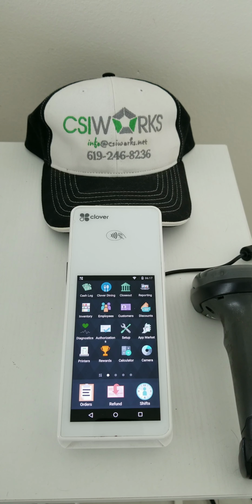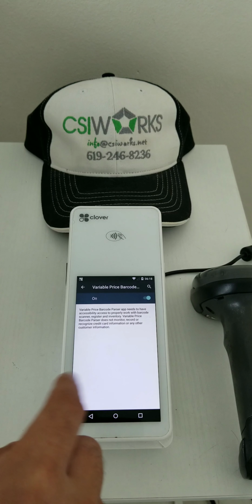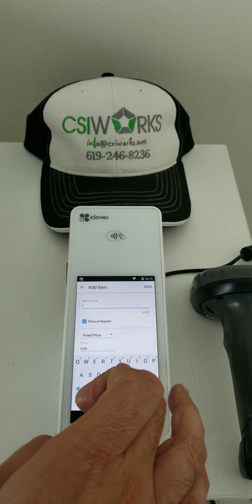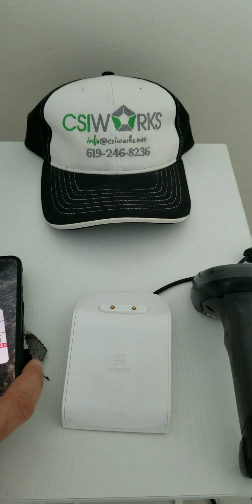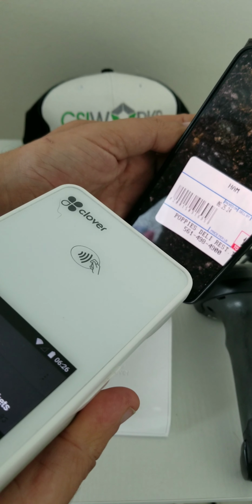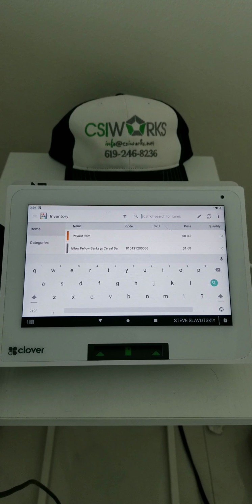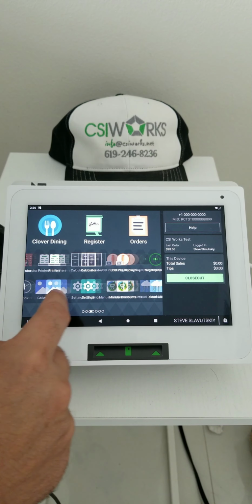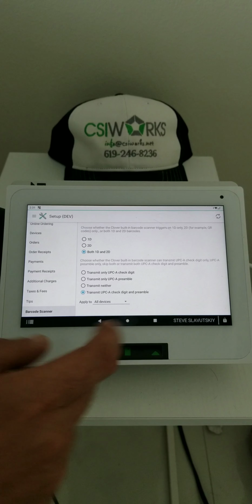Help troubleshoot Variable price barcode Parser setup on Clover POS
To see pricing and try this app for 30 days free of charge follow